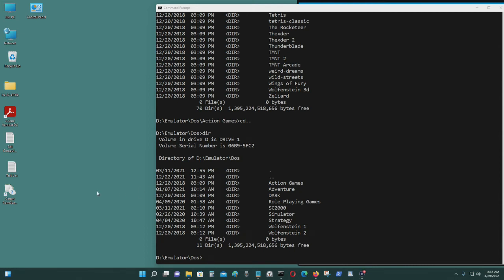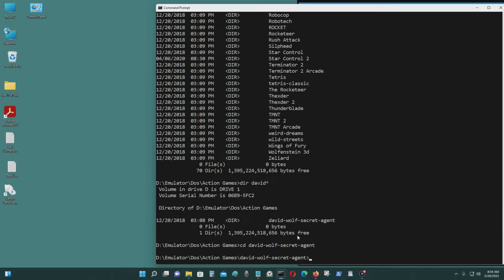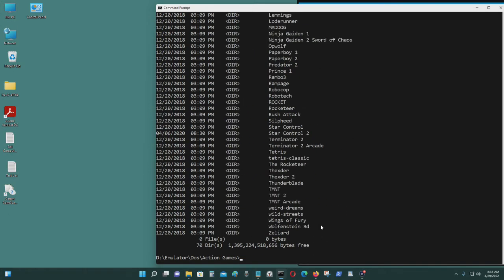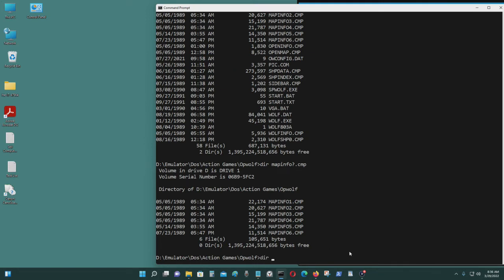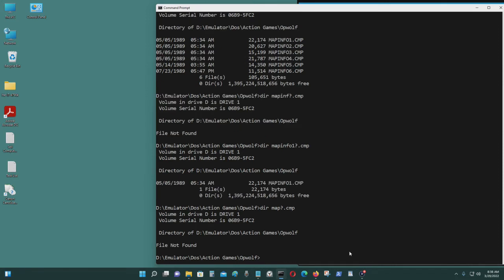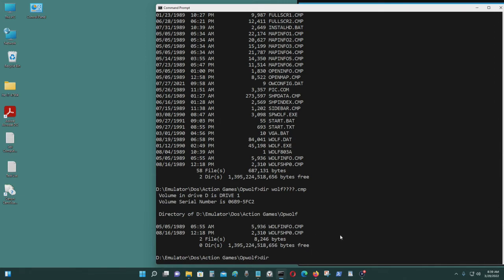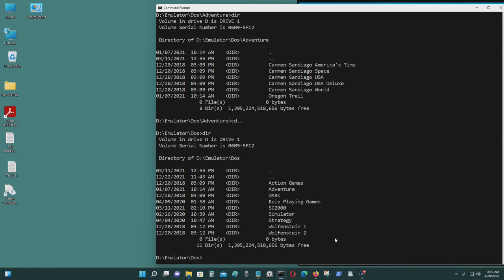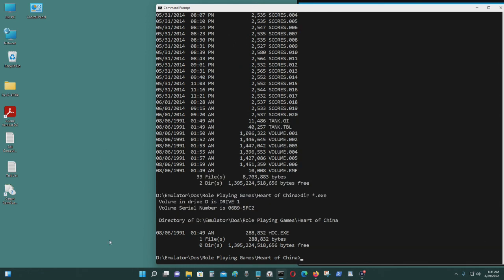Dosbox 0.74: Using Wildcards to Find exe files and folders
[Synopsis]

This video shows you how to find files and folders on Dosbox using wildcard commands.